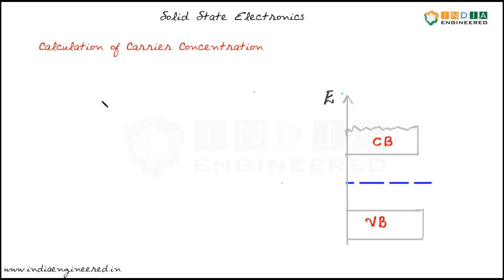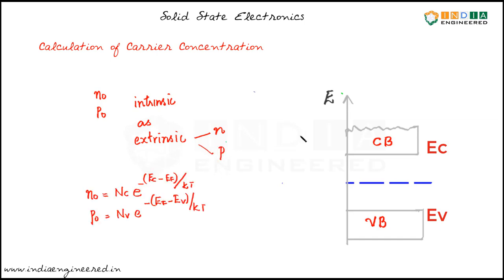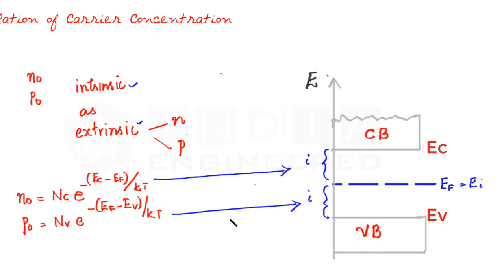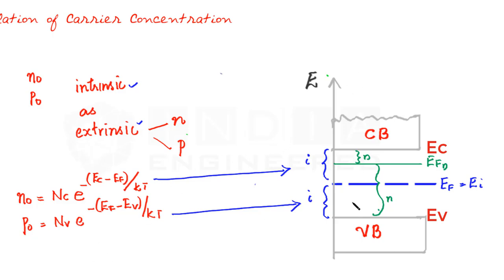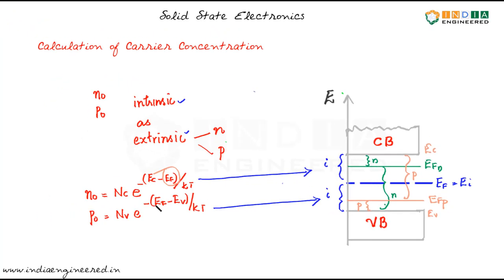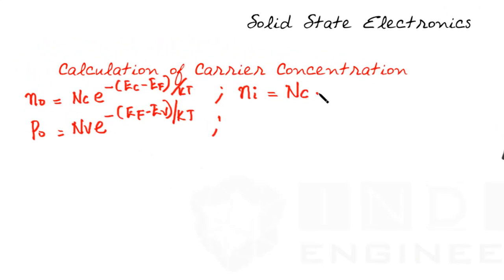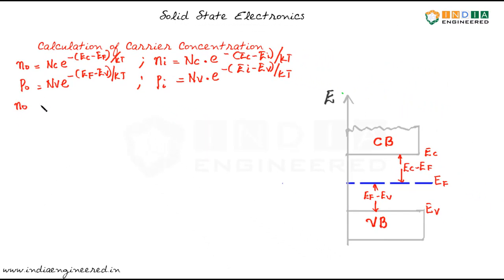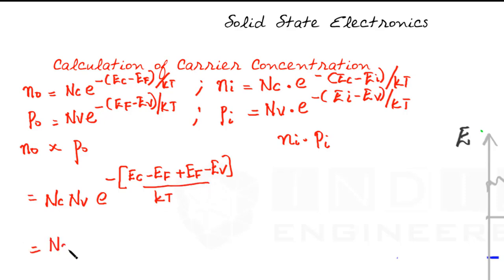Solid State Electronics | Carrier Concentration | Important Relations 1